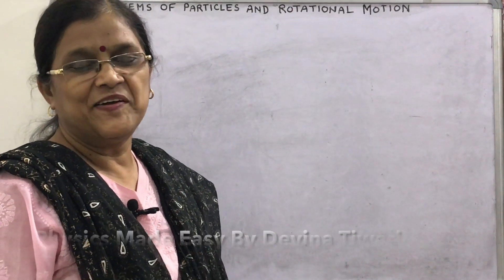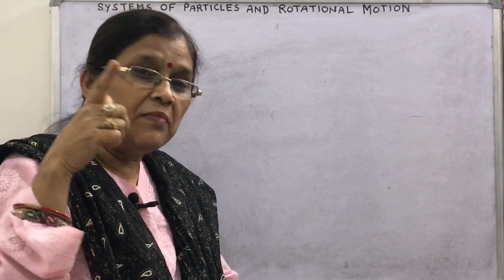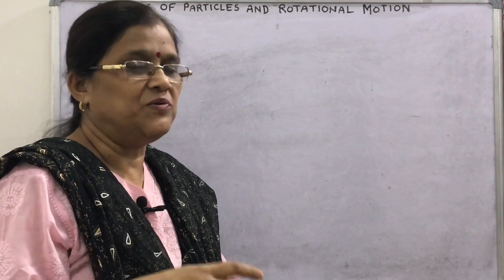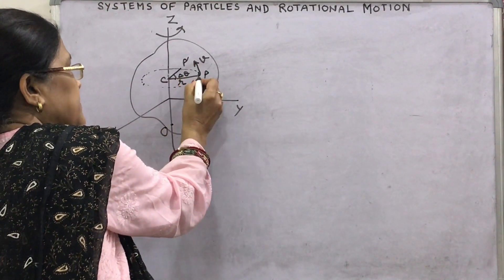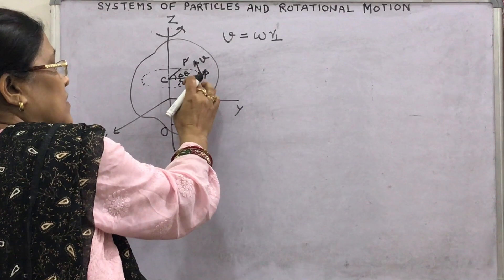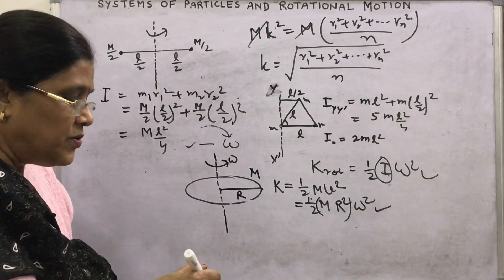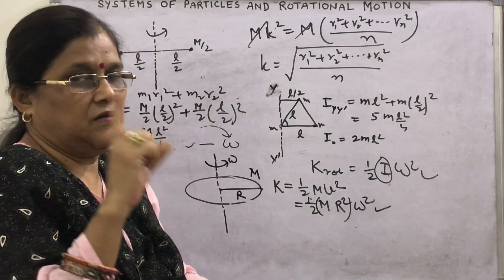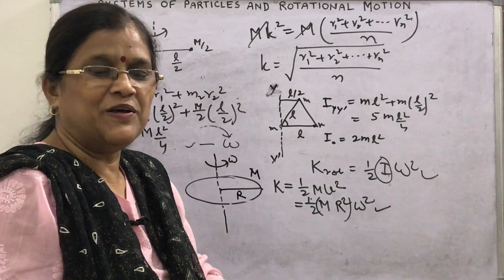Moment of inertia || rotational kinetic energy || Radius of Gyration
Welcome to Channel  Physics Made Easy By Devina Tiwari
Physics for Class 11 / 12 /JEE /NEET / Olympiad /CBSE /ISC /Board Examination
Moment of inertia || relation with rotational kinetic energy || Radius of Gyration ||

Don’t forget to press bell icon to get notification
moment of inertia and relation with rotational kinetic energy
rotational kinetic energy class11
rotational kinetic energy of rigid body
rotational kinematics and dynamics

radius of gyration
radius of Gyration class11
radius of Gyration definition